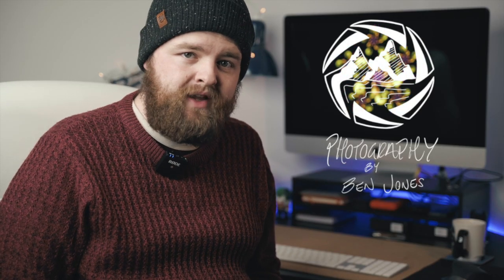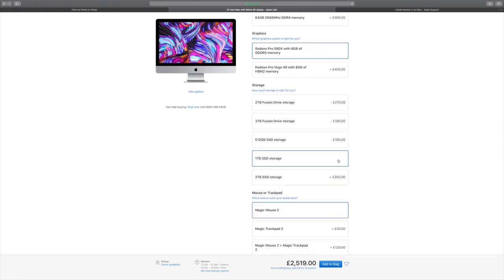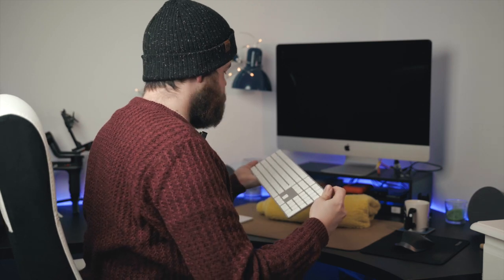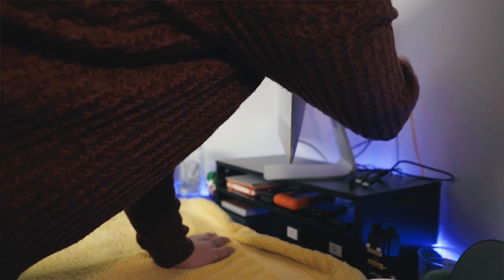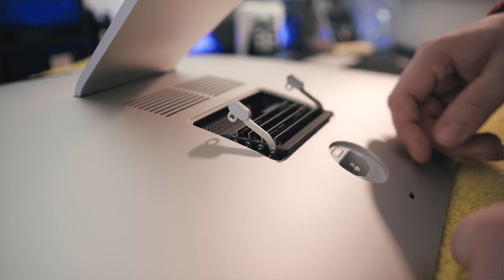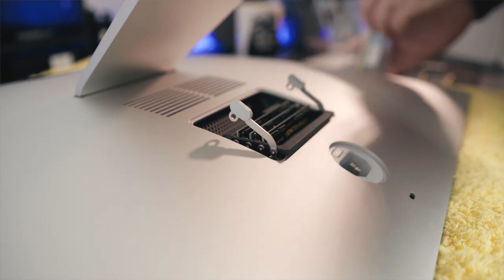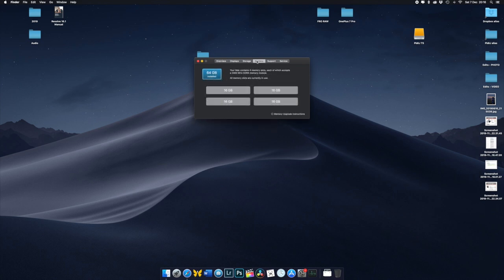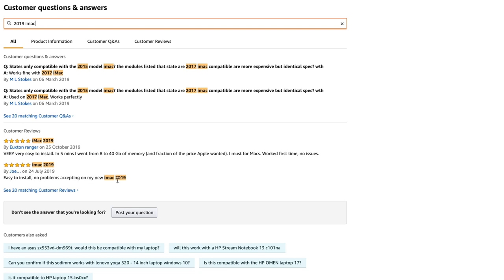2019 iMac RAM Upgrade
Fair play to Apple, even now at the end of 2019 they're still giving us access to the RAM in the 27" 5K iMac! That means we can avoid the absurd costs of upgrading during the purchase process and upgrade it ourselves for a fraction of the cost. This video shows you how!

Sony a7iii
Sony 28mm f/2
Sony Zeiss 55mm f/1.8
Sony 85mm f/1.8
Sony 70-200mm f/4
Tamron 28-75 f/2.8
Rode VideoMicro
Rode Wireless Go
Rode VideoMic Pro+
Zhiyun Weebill-S Gimbal
Corsair 32Gb 2666Mhz DDR4 RAM kit
Crucial 32Gb 2666Mhz DDR4 RAM kit
APC Back-UPS Uninterruptible Power Supply
Cable Matters Thunderbolt 3 cable (0.8m, 40Gbps, 100W)
Logi MX Sound 2.0 Speakers
Logi MX Master 2S
Apple Magic Trackpad 2
Apple Magic Keyboard with Numeric Pad

Shot in S-Log2, graded using Phantom LUTs